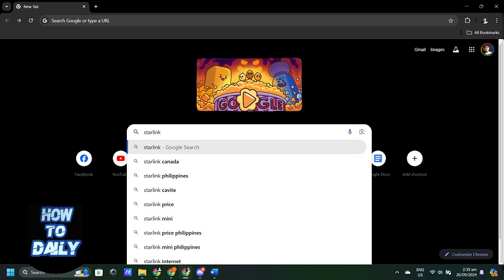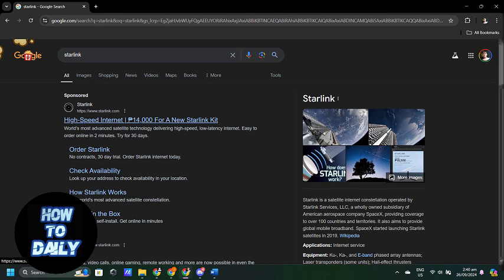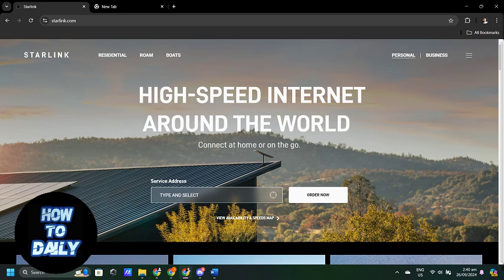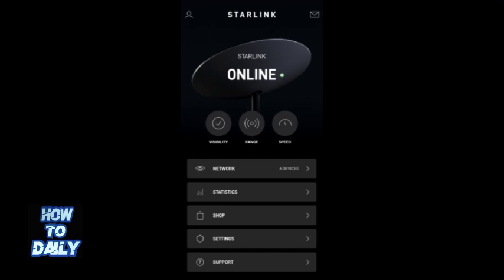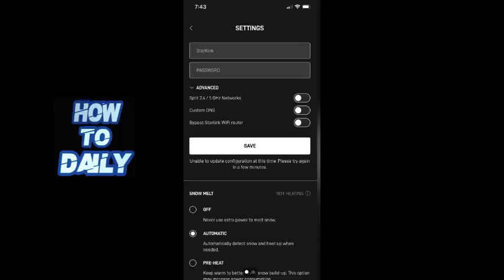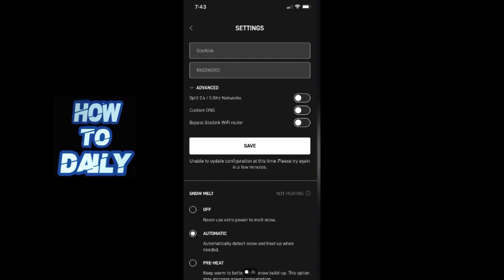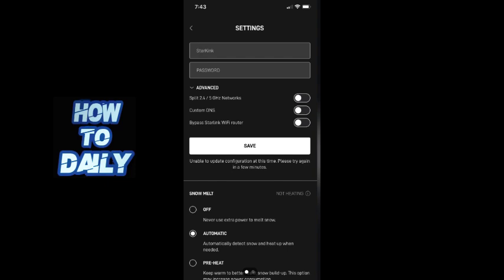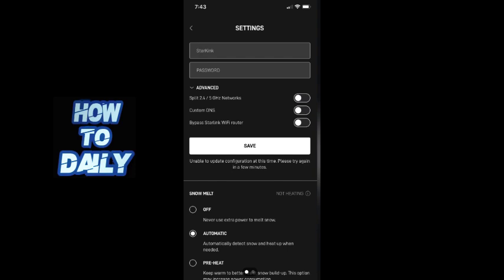How To Easily Reset StarLink Wifi Password! | SEPTEMBER 2024 GUIDE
Are you having trouble connecting to your Starlink WiFi network? In this video, I'll show you a quick and easy way to reset your Starlink WiFi password. Whether you've forgotten your password or need to change it for security reasons, this simple guide will have you back online in no time. Let’s get started!